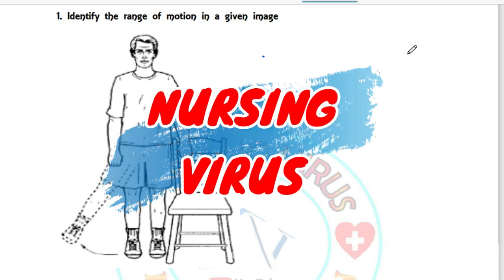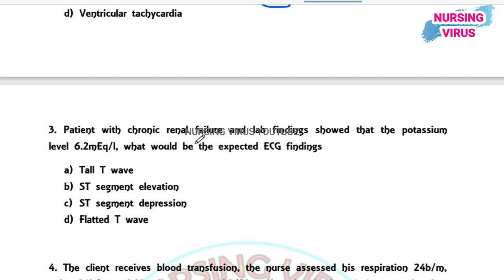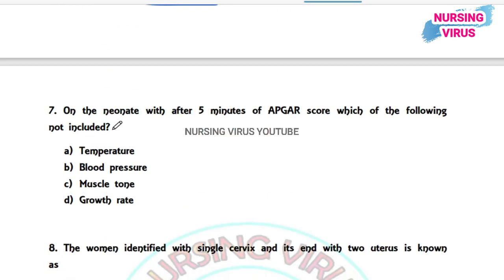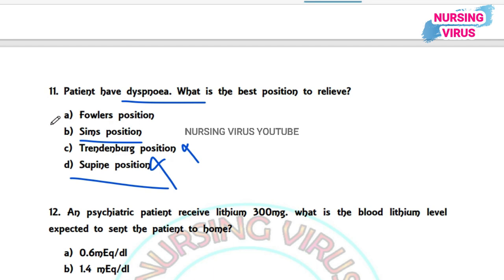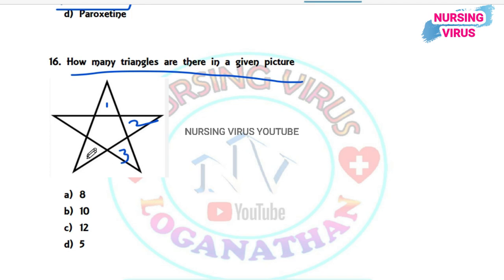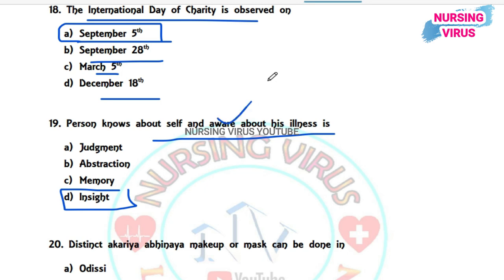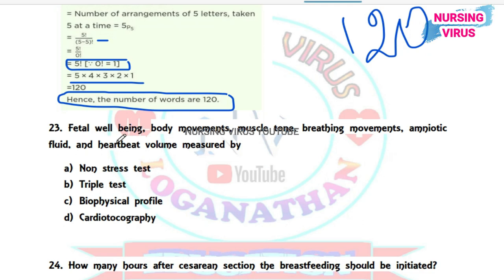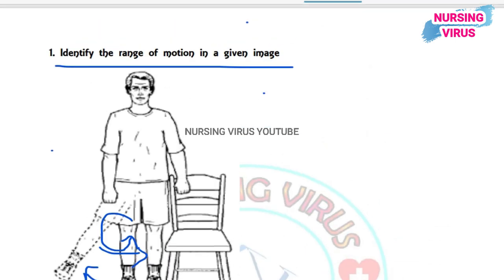JIPMER Nursing officer Key Answers |Date 18.12.2022 - Part 1 | JIPMER solved question paper 2022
JIPMER Question and answers
Psychotrophic drugs Midwifery and Gynecology
Research & statistic (Part – 2) OT Instruments